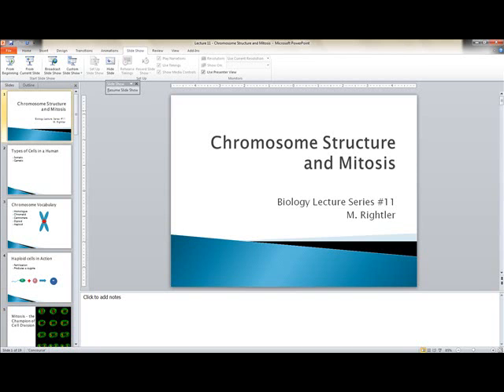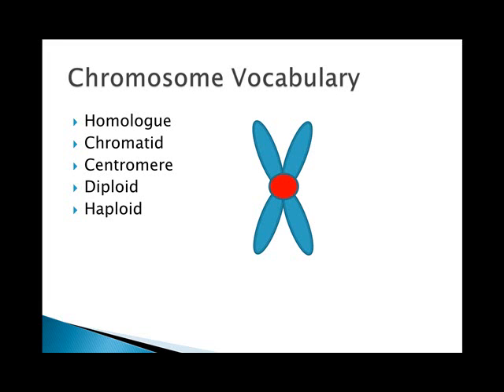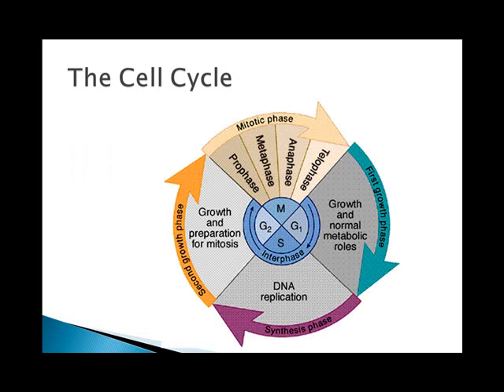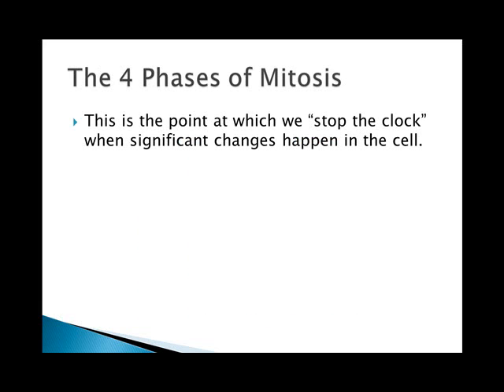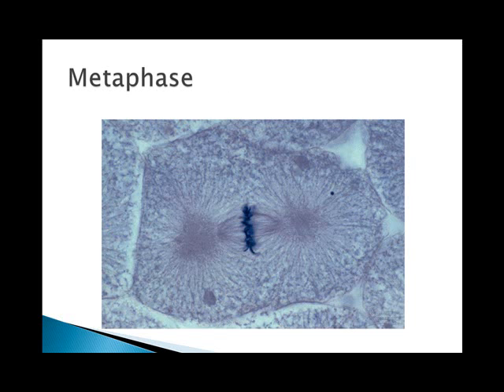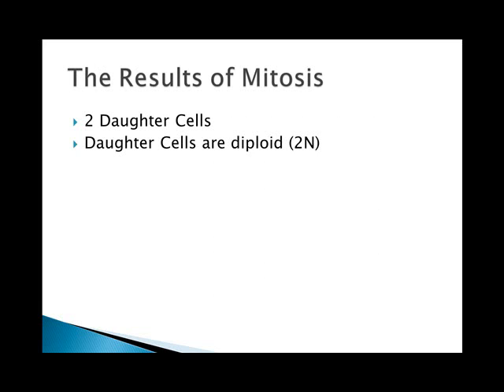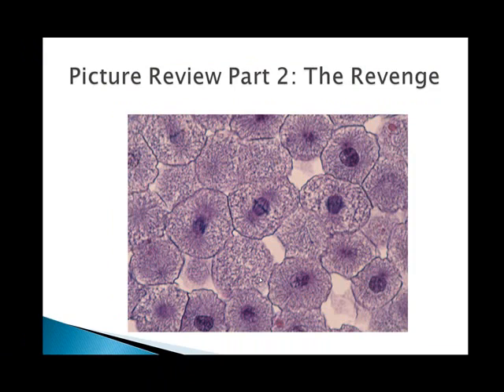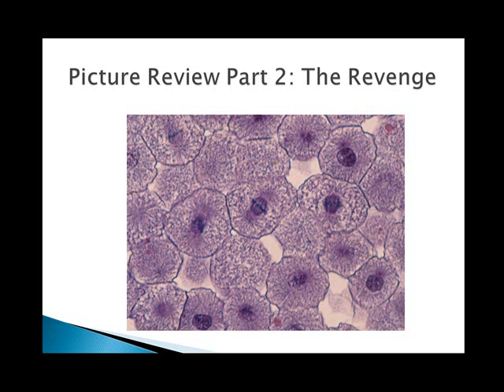Chromosomes and Mitosis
Structure of chromosomes and the cell cycle.  Mitotic stages and how to recognize them is also covered.